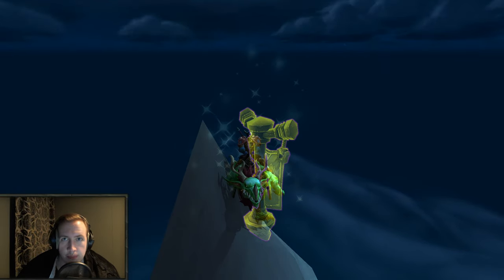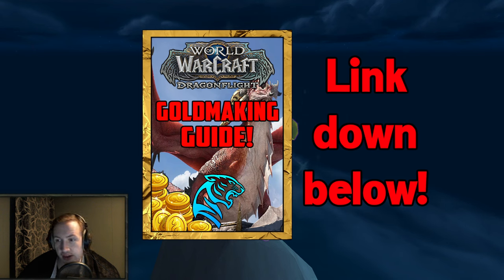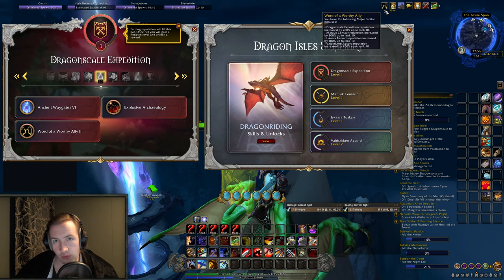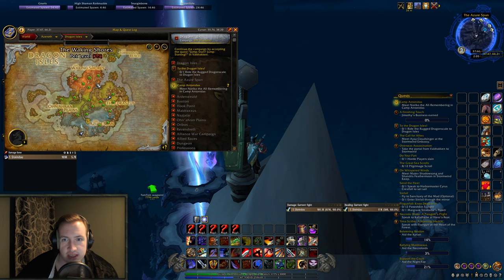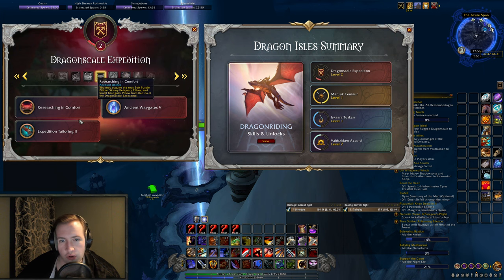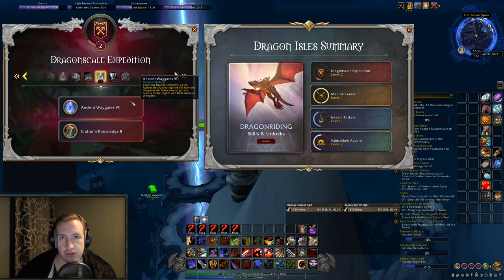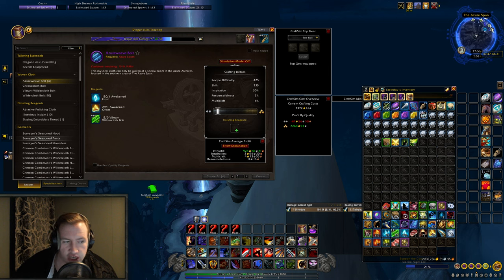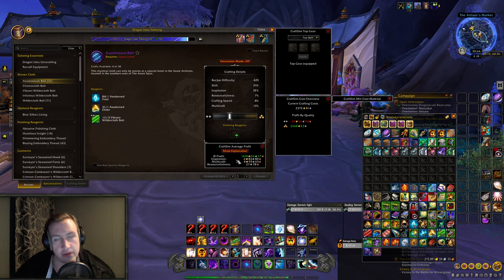Do This NOW! Easy Dragonflight Reputation & Renown!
This is a Goldmaking Guide I've made specific to Dragonflight, to help you make MILLIONS of gold! So far we have found 40 different Goldfarms in the Dragonflight Beta, some of which you NEED to know about before the launch of Dragonflight, as they will be VERY lucrative on Day 1!
The guide is already 170 pages long, and will keep getting updated aswell! And ofcourse, after purchasing the guide you will recieve those updates for free!

Macro 2 - Ohn Ahran Plains
/way Ohn'Ahran Plains 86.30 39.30
/way Ohn'Ahran Plains 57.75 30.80
/way Ohn'Ahran Plains 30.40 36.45
/way Ohn'Ahran Plains 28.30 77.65

Macro 4 - Azure Span Continues
/way The Azure Span:Dragon Isles 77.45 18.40

Do This NOW for Easy Dragonflight Reputation & renown!
Social Media!